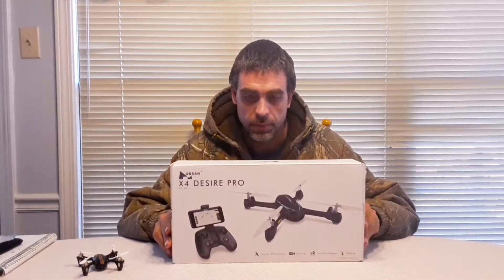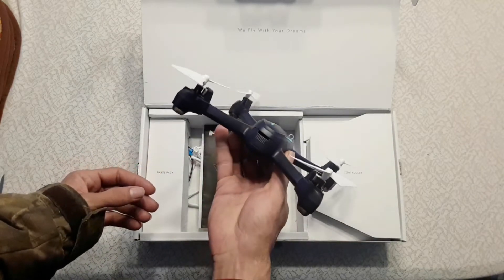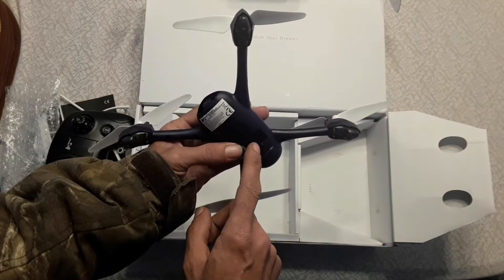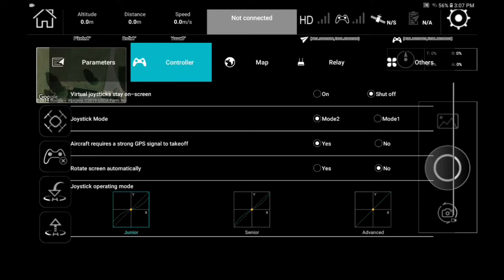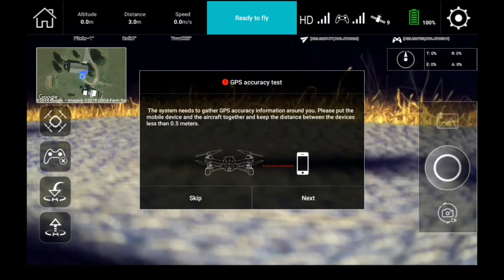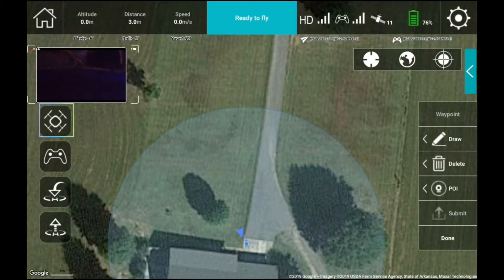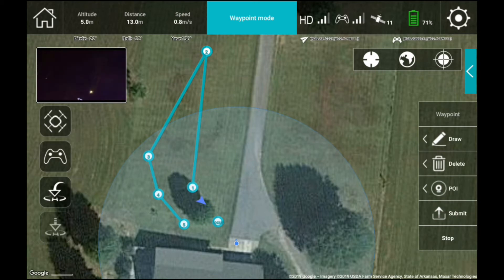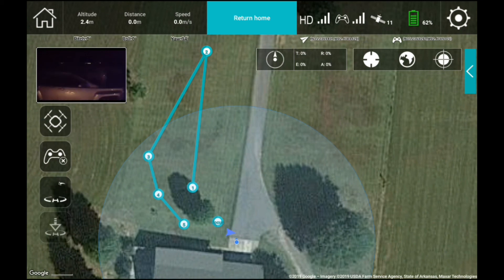Hubsan h216a unboxing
It's the Hubsan X4 Desire Pro,,, unboxing and pre flight setup on android smart devices or compatible devices. brief explanation of app,setup and ready to fly step bye step guide using waypoints mode.Detailed,how to plan a mission/programmed flight ,And a nighttime test flight,,after setup, and ready to fly.
opinions will be formed in a later video.
with more test flight footage, in 1080p
if ya liked the video: hit that 👍 button
and leave me comments below, and what products you're interested In seeing unboxed and put on a test run.